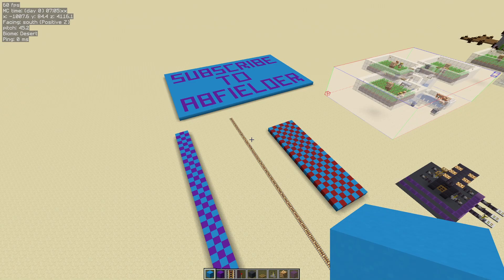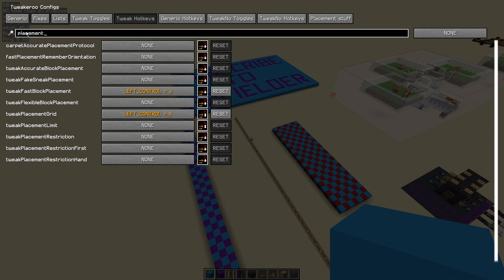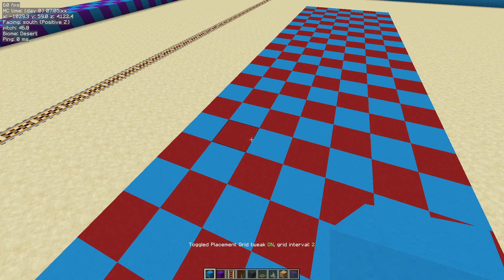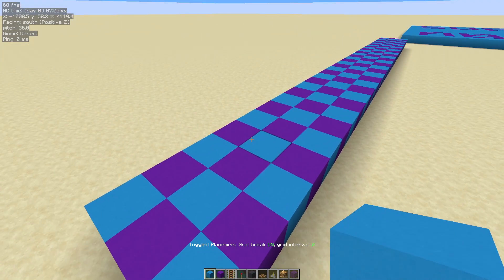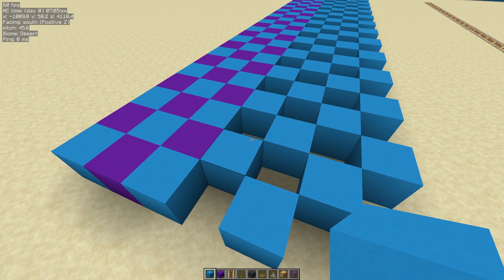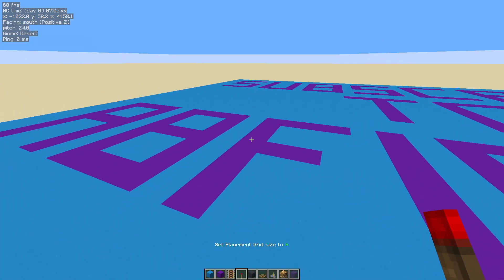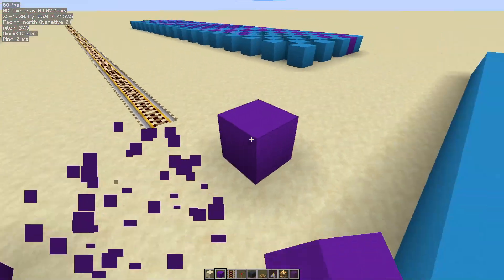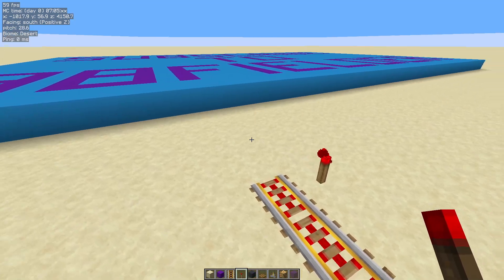Tweakeroo Placement Grid - quickly place torches equal distance apart minecraft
The 29th in a series of tutorial videos that will go through many of the features of the client side Tweakeroo Minecraft Mod  which is an absolutely fantastic minecraft mod bringing lots of useful quality of life features to make Minecraft easier to play. This video covers placement grid, can be used to place blocks or torches very quickly in a specific pattern.